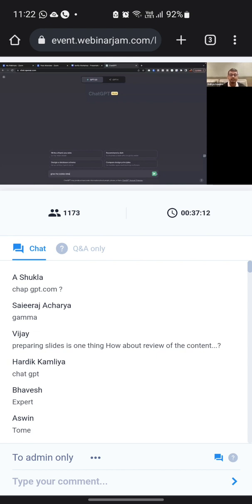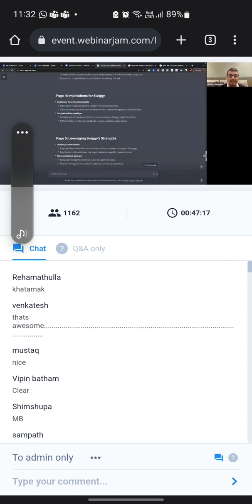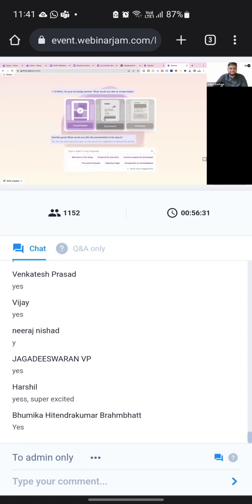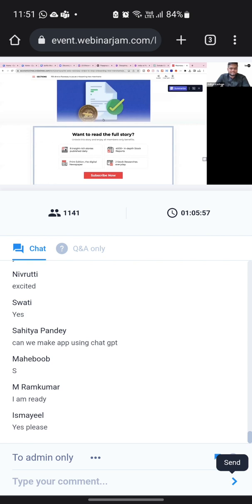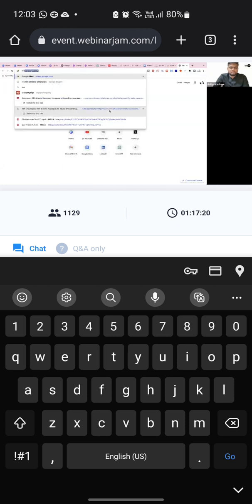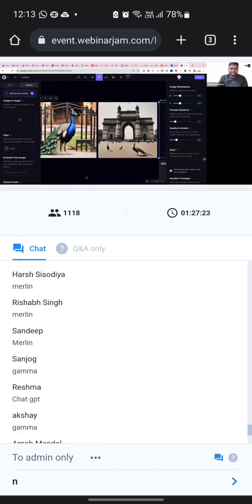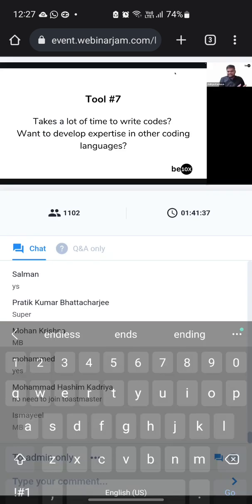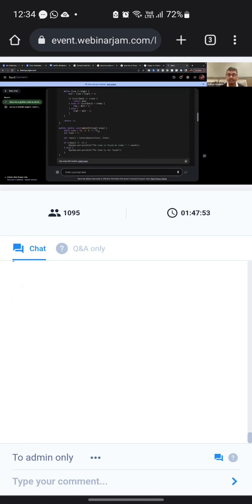11 March 2024